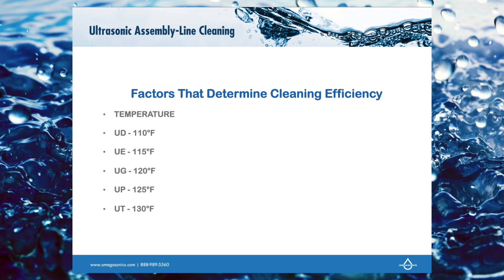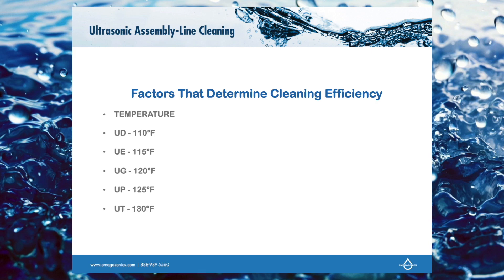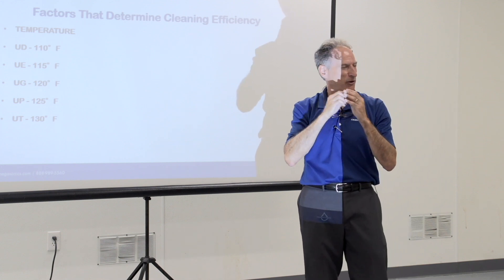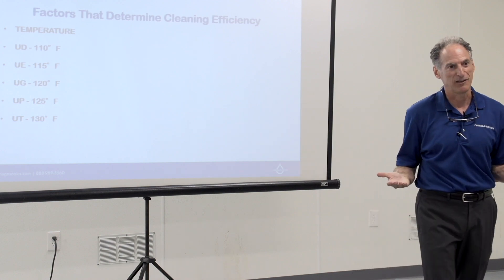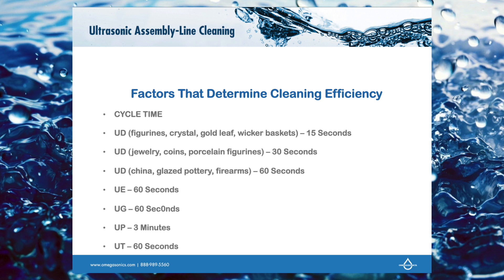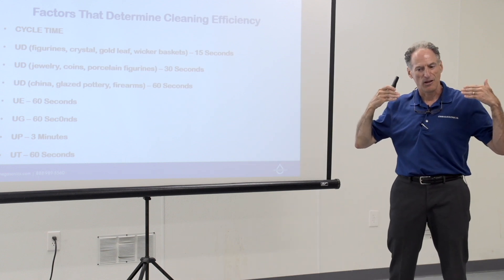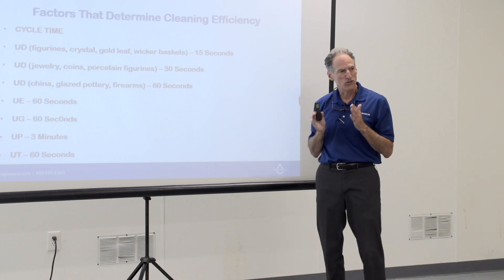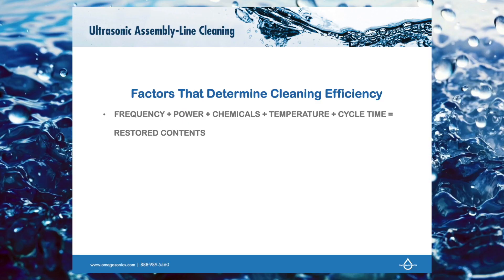Contents Restoration Training: Ultrasonic Temperature and Time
During contents restoration with ultrasonic cleaners, water temperature affects both how well a material can be cleaned and the process by which the item needs to be cleaned. The typical temperature range for Ultrasonic tanks is 110 degrees Fahrenheit to 130 degrees Fahrenheit.

However, there are a few considerations. For example, when cleaning electronics, temperature should be set at 115 degrees, while kids toys should be at 125 degrees. It is very important to start at a lower temperature and work your way up. By doing this, you can prevent and mitigate any damage to the contents.

While temperature is very important, also knowing the correct cycle-time is another factor. Things such as firearms need approximately 60 seconds while more delicate items, such as figurines, need only 15 seconds. It is important that the item is inspected after each cycle to ensure things like paint and glazing are not damaged.